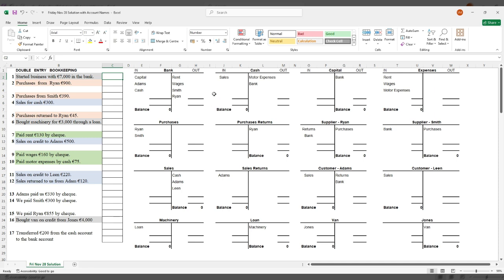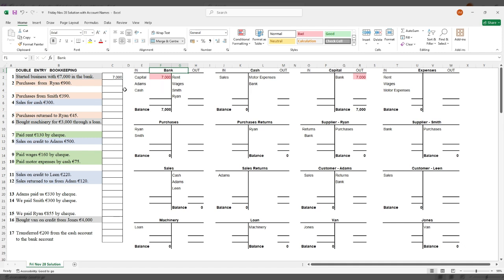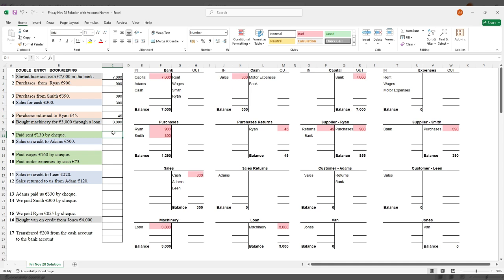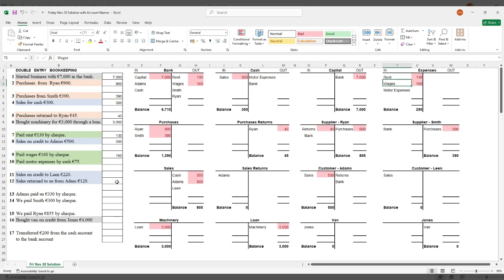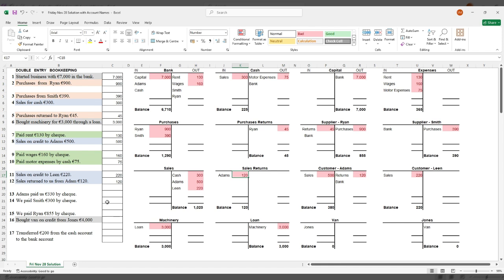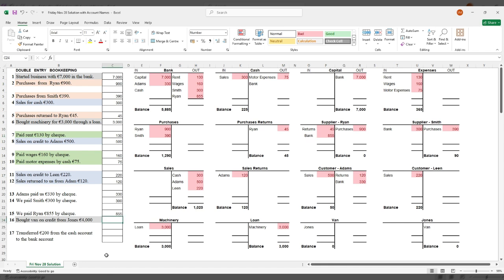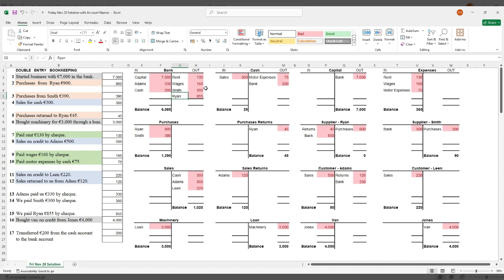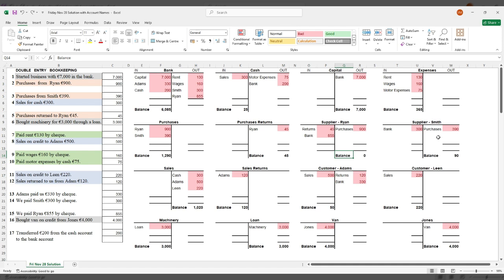Q 3 Exam Double Entry System 2